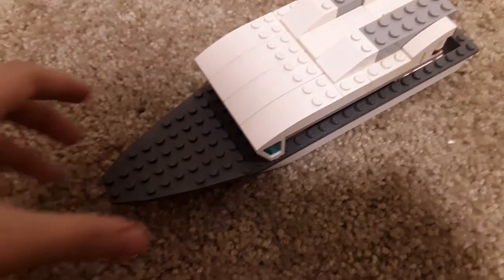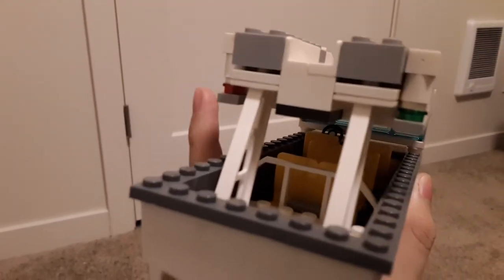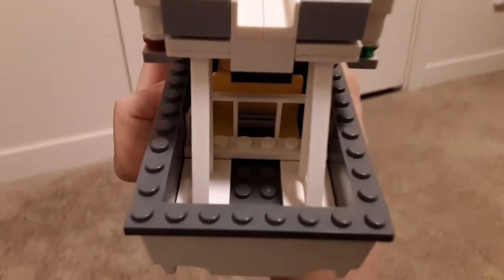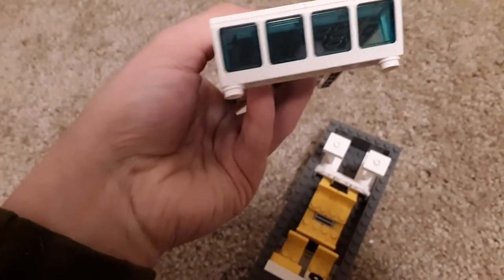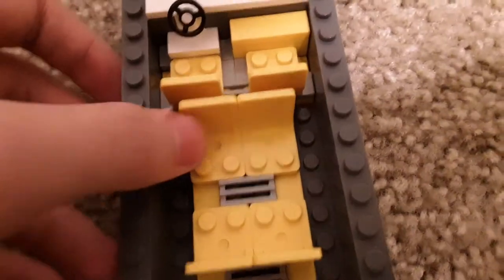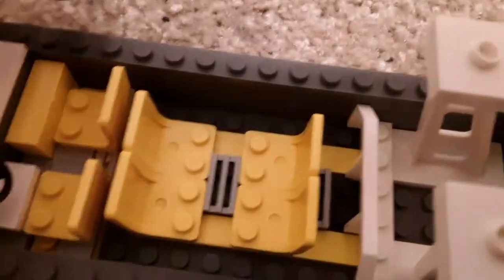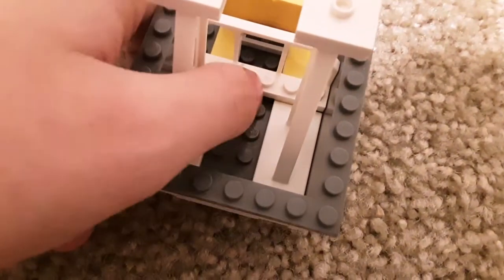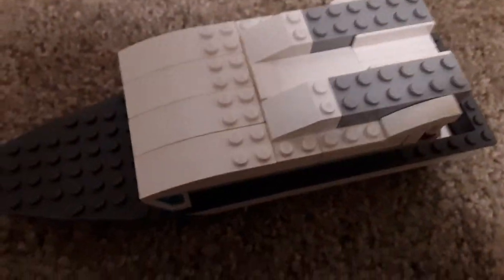Lego Rescue Boat MOC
I show this lego rescue boat I made a bit ago, I think it looks good. But you should see for yourself.